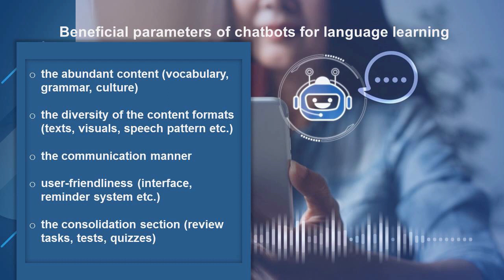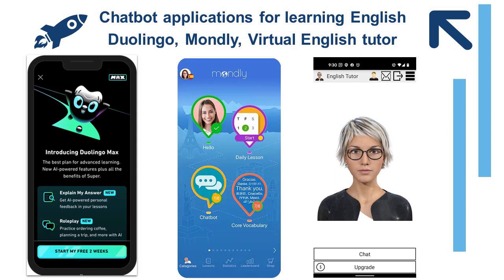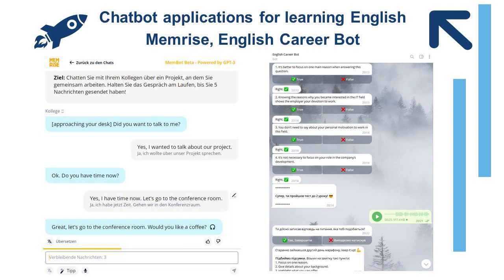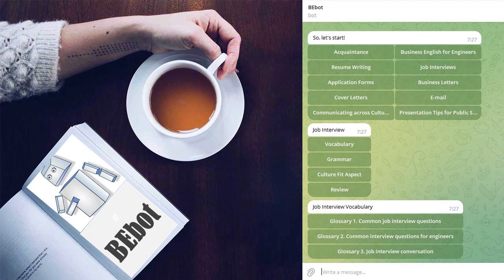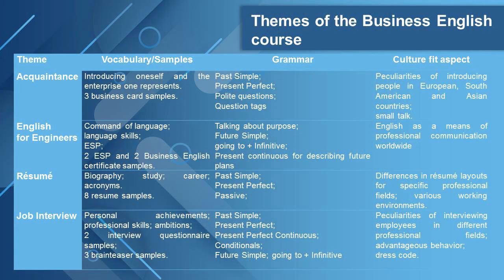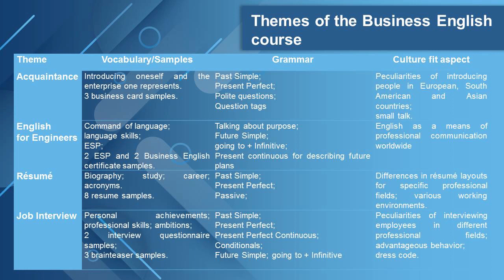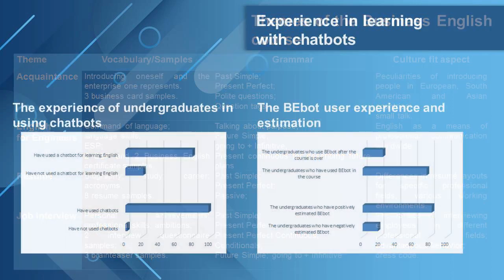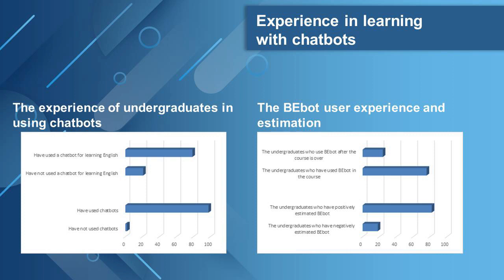ICon-MaSTEd 2024. Application of chatbots for enhancing communication skills of IT specialists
Application of chatbots for enhancing communication skills of IT specialists
Svitlana Symonenko, Zaitseva Nataliia, Osadchyi Viacheslav, Kateryna Osadcha, Vladyslav Kruhlyk, Svitlana Sysoieva
Session Educational Technology